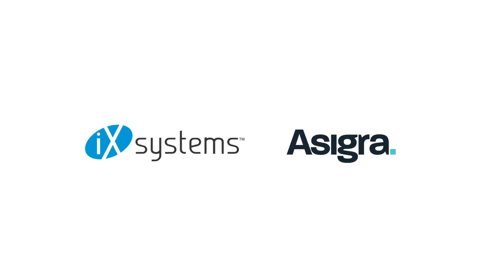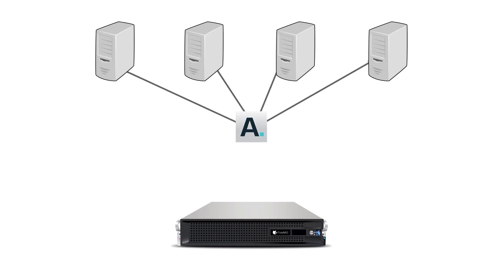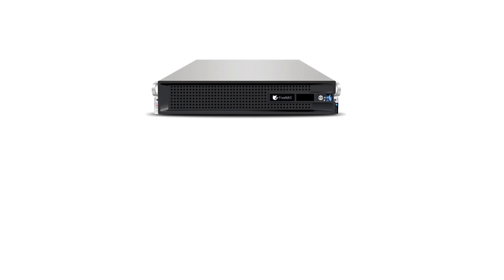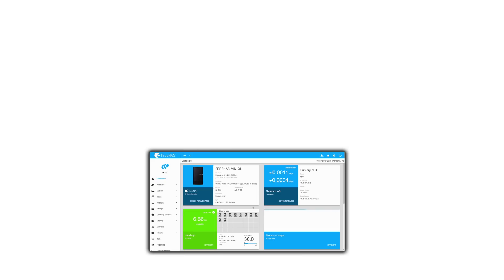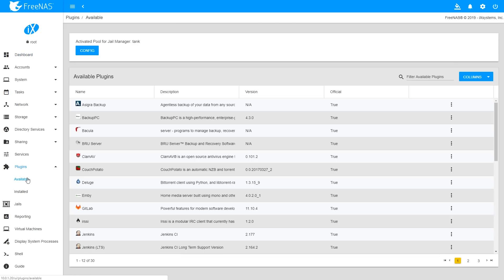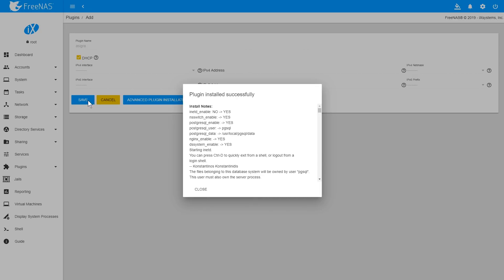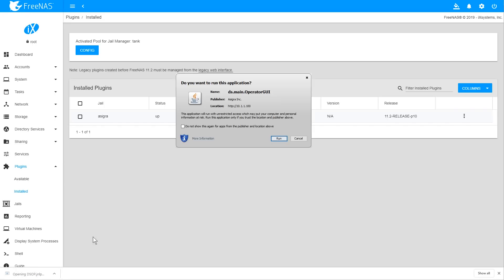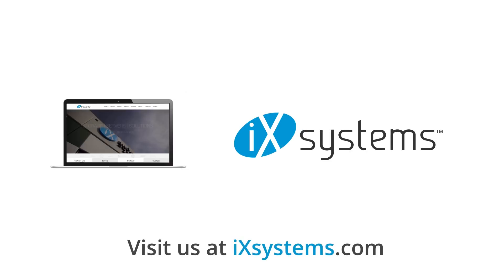Asigra FreeNAS Plugin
Hundreds of thousands of FreeNAS systems are deployed around the world and can now be used as a turnkey backup solution with Asigra! Users can run the Asigra Plugin for FreeNAS to enable fully agentless backup of all the devices on their network.